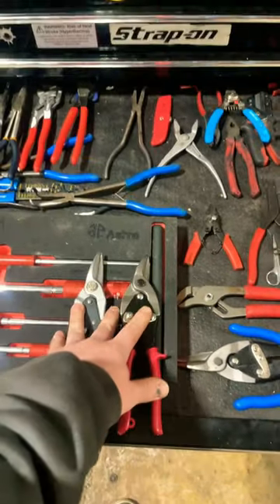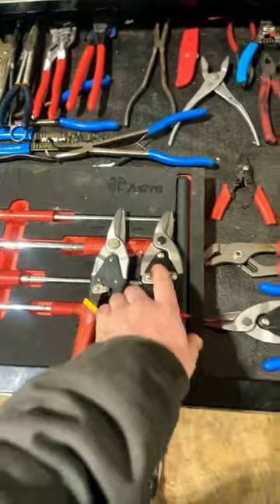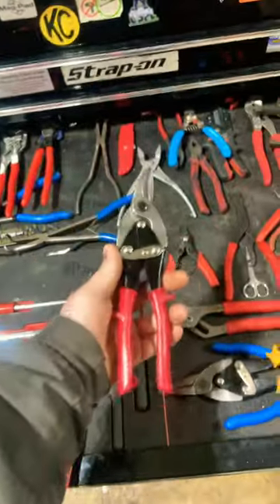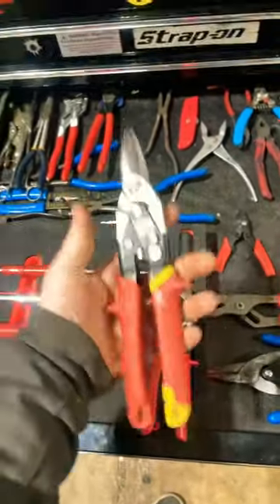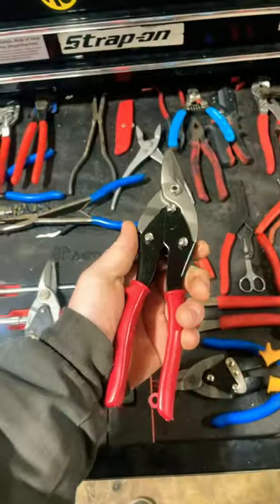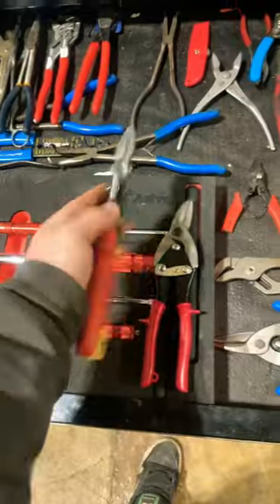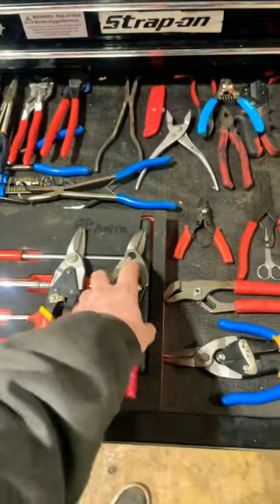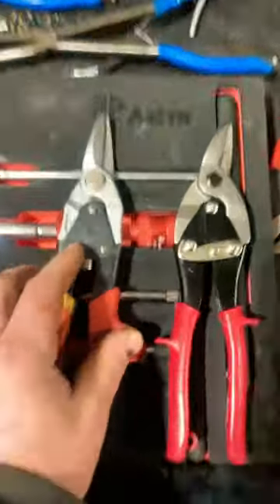Cheap Tools Vs. Quality tools. HARBOR FREIGHT Clarification!